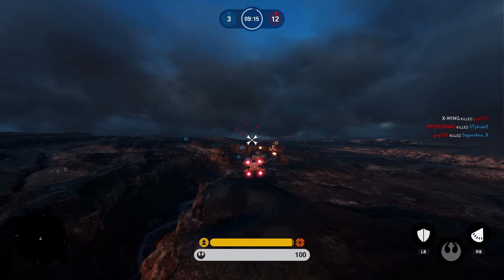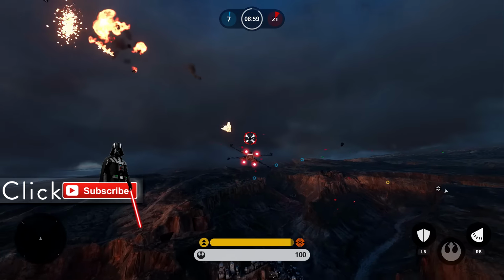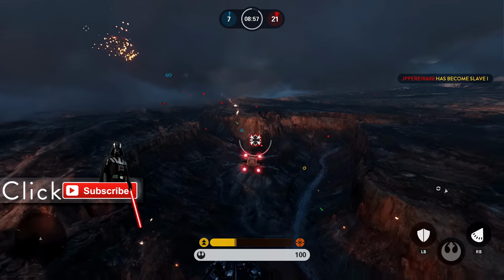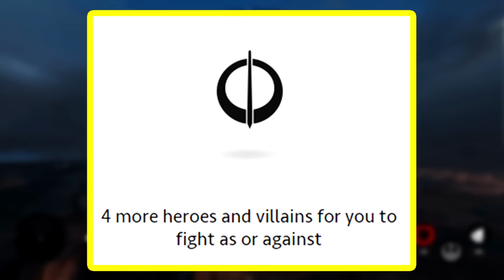Outer Rim DLC - Star Wars Battlefront - What to expect!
Star Wars Battlefront Outer Rim DLC expansion, I talk about New Heroes, Maps, Modes, Blasters and More!

This channel is focused on Star Wars Battlefront news updates, tips, tricks and more. Star Wars Battlefront is an action shooter video game from EA and DICE. The game, based on the Star Wars franchise, is the third major release in the Star Wars Battlefront series, and is considered a reboot to the previous games, instead of a sequel.

- AZZATRU